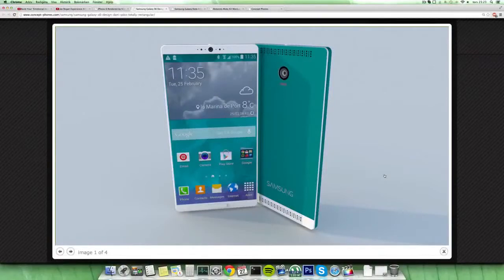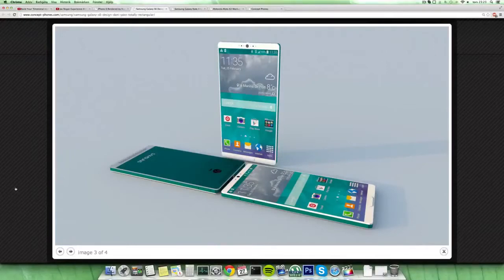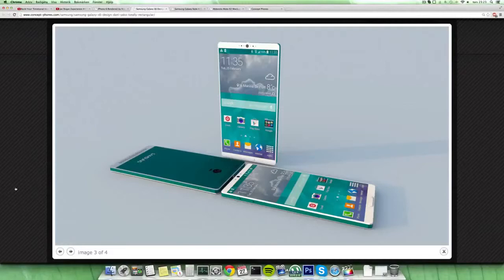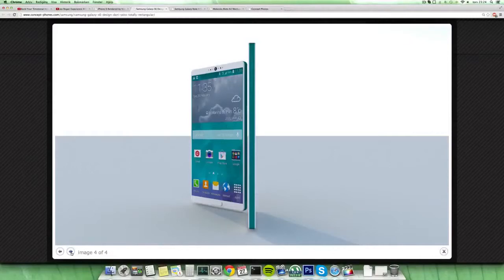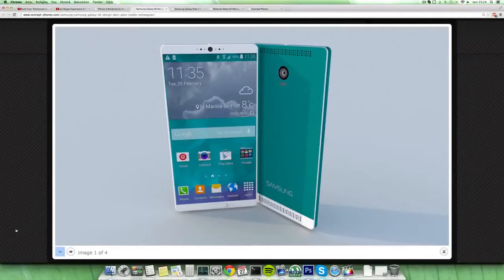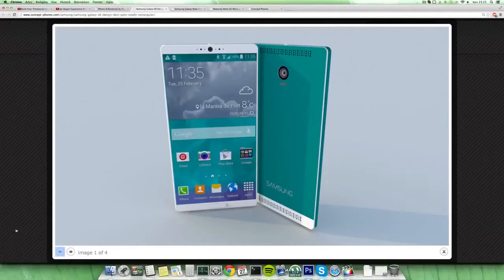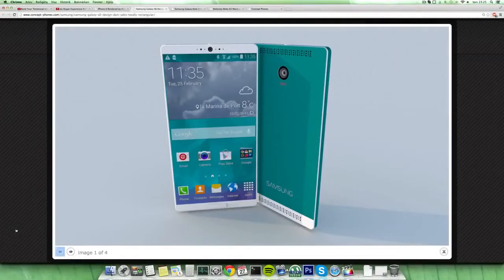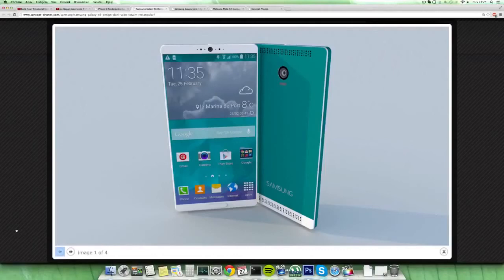NEW Samsung Galaxy S6